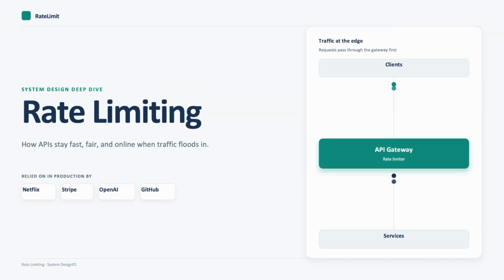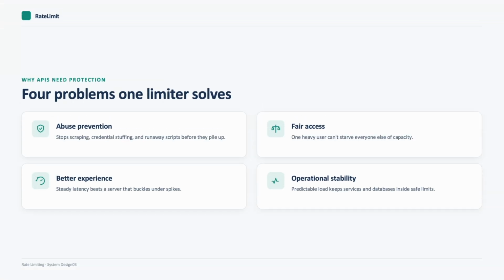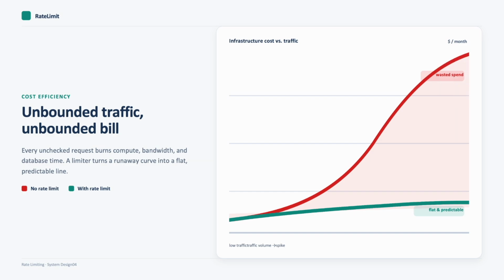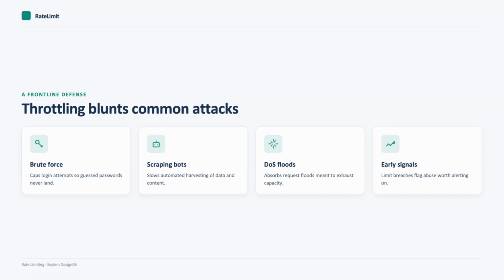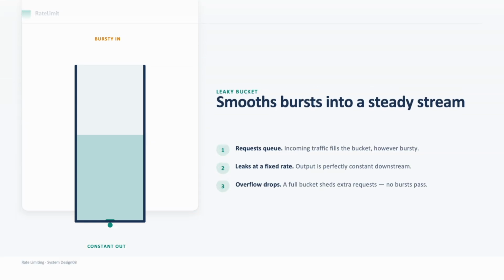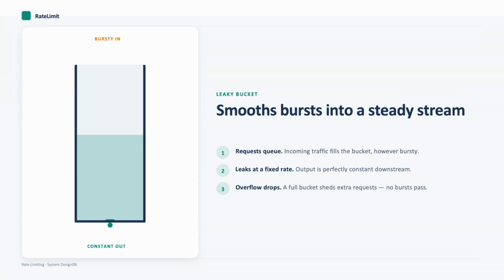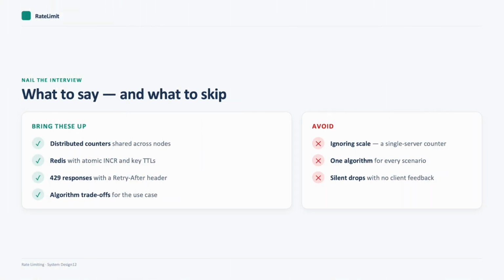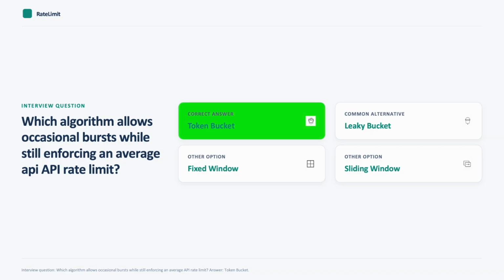Rate Limiting Explained | Token Bucket, Sliding Window & Redis | System Design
Rate limiting is one of the most important building blocks of scalable APIs.

In this video, we'll break down rate limiting from first principles. You'll learn why modern systems use rate limiting, the most common algorithms used in production, how distributed rate limiters work with Redis, and how to answer rate limiting questions in system design interviews.

Whether you're preparing for interviews or building high-scale backend systems, this video covers everything you need to know.

📚 In this video:

00:00 Introduction
00:42 What is Rate Limiting?
01:50 Why APIs Need Protection
03:15 Cost Efficiency
04:10 Cascading Failures
05:10 Security Benefits
06:20 Token Bucket
07:50 Leaky Bucket
09:00 Fixed Window vs Sliding Window
10:35 Choosing the Right Algorithm
11:50 Distributed Rate Limiting with Redis
13:20 System Design Interview Tips
14:20 Interview Question
15:10 Real-world Architecture
16:10 Summary

You'll learn:
• Why APIs need rate limiting
• HTTP 429 Too Many Requests
• Token Bucket
• Leaky Bucket
• Fixed Window
• Sliding Window
• Choosing the right algorithm
• Distributed counters
• Redis INCR and TTL
• API Gateway architecture
• System Design interview tips